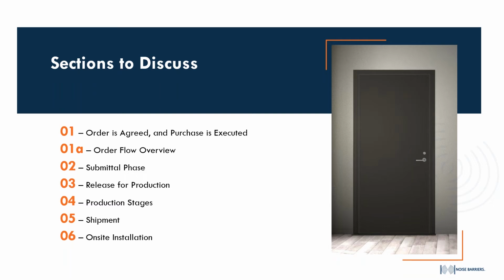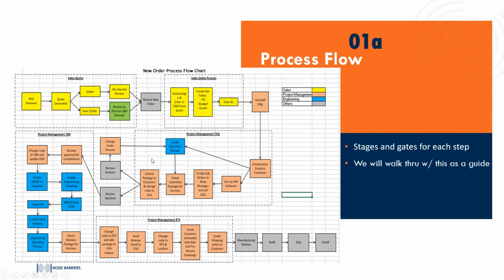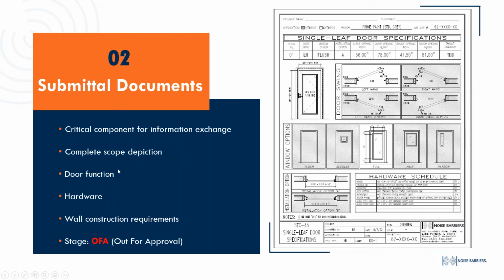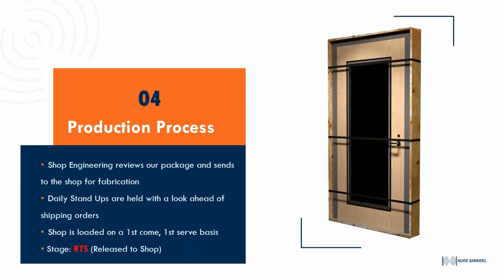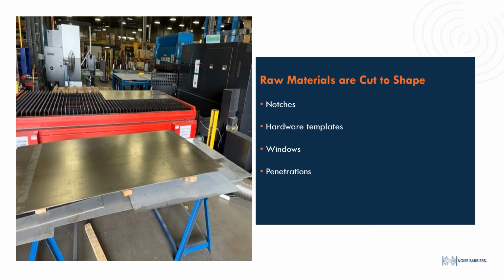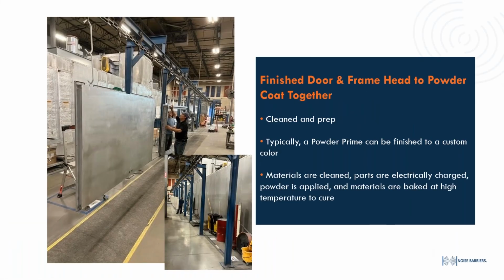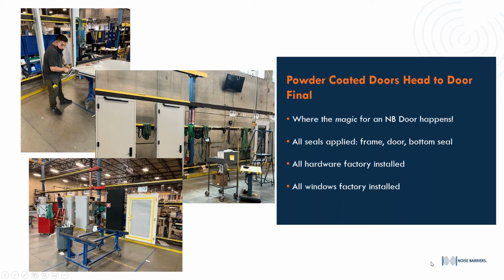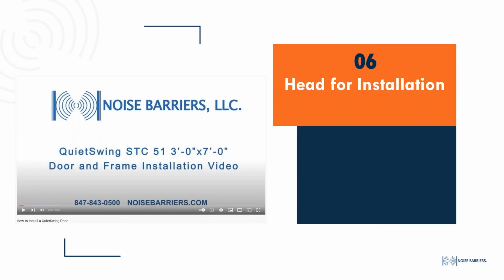Webinar Recording: How It’s Made: A Noise Barriers Door Order from P.O. to Install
Join John Finnegan as he walks through the lifecycle of a Noise Barriers door starting with the initial order, then through the manufacturing process, and all the way through to the installation.